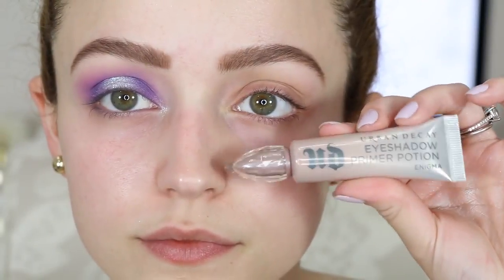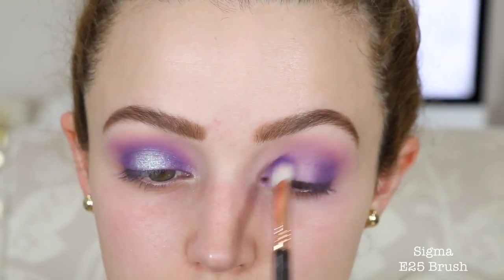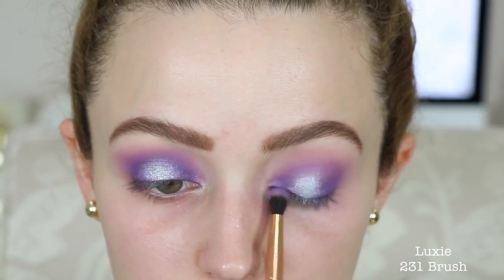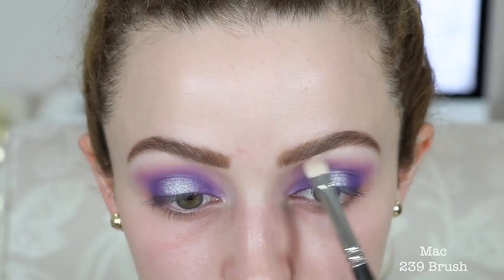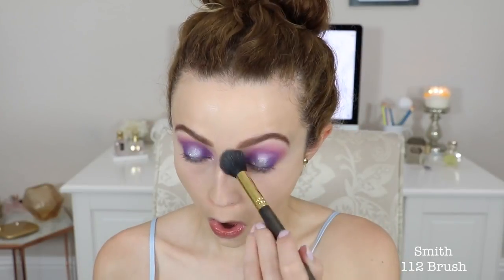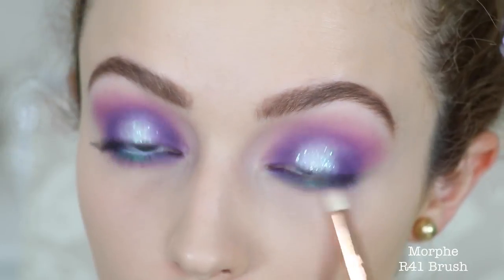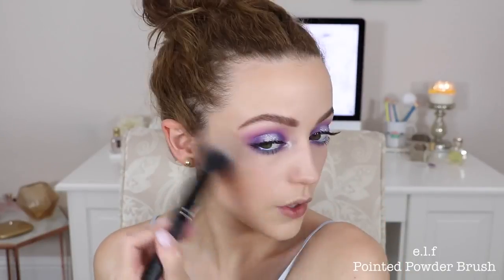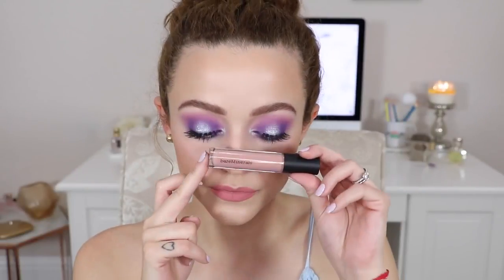Mermaid Halo Makeup Tutorial